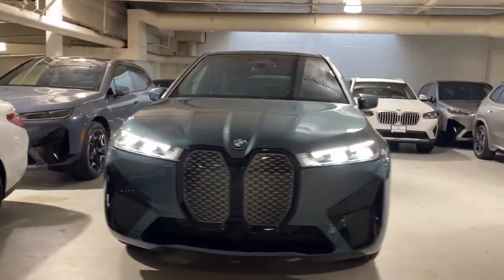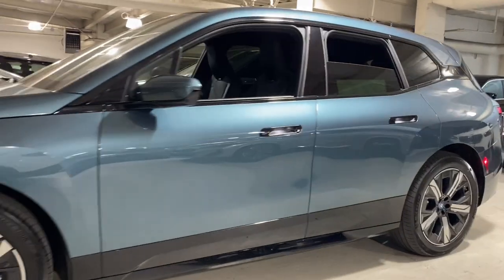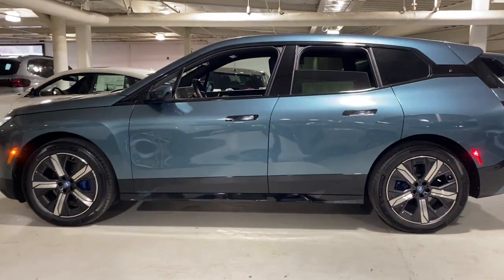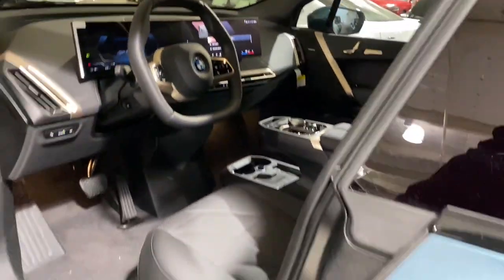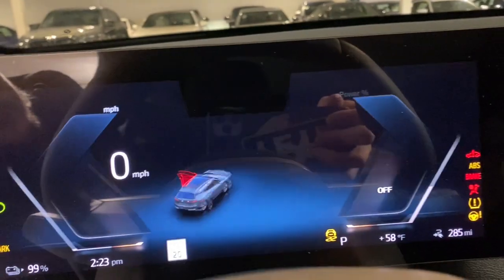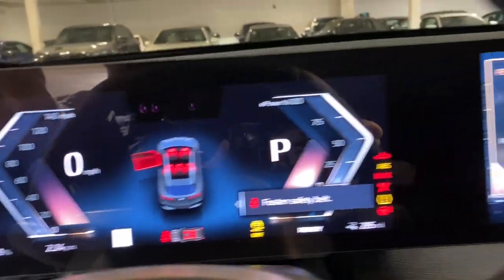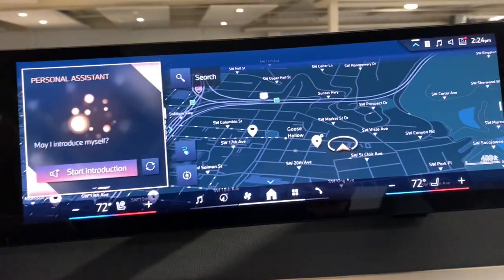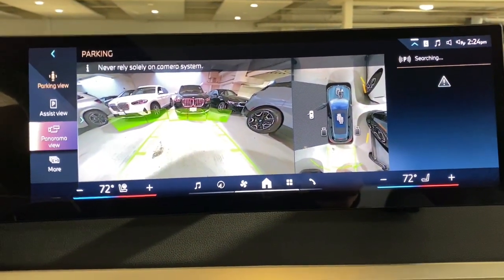2024 BMW iX Portland, Beaverton, Lake Oswego, Vancouver, Hillsboro RCR29673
Blue Ridge Mountain Metallic New 2024 BMW iX xDrive50 available in 2001 SW Jefferson Street, Portland, Oregon at BMW Portland. Servicing the Portland, Beaverton, Lake Oswego, Vancouver, Hillsboro, OR area.

#{MAKE}
#{MODEL}
2024 BMW iX xDrive50 - Stock#: RCR29673

BMW Portland
2001 SW Jefferson St

Navigation Moonroof Heated Seats Smart Device Integration Blind Spot Monitor Dual Zone A/C iPod/MP3 Input Satellite Radio Power Liftgate Panoramic Roof All Wheel Drive SPORT PACKAGE PREMIUM PACKAGE DRIVING ASSISTANCE PROFESSIONAL PACKA... Keyless Start. Blue Ridge Mountain Metallic exterior and Black Perforated SensaTec interior. br /br /KEY FEATURES INCLUDEbr /Navigation Panoramic Roof Power Liftgate Heated Driver Seat Satellite Radio iPod/MP3 Input Keyless Start Dual Zone A/C Blind Spot Monitor Smart Device Integration Apple CarPlay Heated Seats. Rear Spoiler MP3 Player Sunroof All Wheel Drive Rear Air. br /br /OPTION PACKAGESbr /PREMIUM PACKAGE drive recorder and interior/exterior anti-theft recorder functionality Live Cockpit Pro HUD and video AR Surround View w/3D View harman/kardon Surround Sound System Personal eSIM 5G Interior Camera Multi-Functional Seats front seat massage and memory functionality Iconic Sounds Electric Parking Assistant Plus SPORT PACKAGE Sport Package (330) Wheels: 21  x 9  Aero Bi-Color (Style 1012) Tires: 255/50R21 All-Season Non Run-Flat Specific Additional Contents in Sport Package DRIVING ASSISTANCE PROFESSIONAL PACKAGE the content of 5AS/5DN Active Cruise Control w/Stop & Go Traffic Jam Assistant Active Lane Keeping Assistant side collision avoidance Parking Assistant Professional Active Driving Assistant Pro Highway Assistant Adds hands-off driving up to 85 MPH on limited access highways The driver remains responsible for the vehicle and must keep their view on the road. BMW xDrive50 with Blue Ridge Mountain Metallic exterior and Black Perforated SensaTec interior features a Electric Motor. br /br /WHO WE AREbr /BMW Portland is focused on providing customers with an honest and simpler buying and service experience. We believe in giving customers straightforward information so that they can make confident decisions. br /br /All vehicles are equipped with StarGard priced at $599. br / br /Plus license and title and $250 title and registration processing fee. Price does not include a charge for 0.40% Oregon Corporate Activity Tax. A 0.5% state sales tax will be added to new vehiclebr /
ZDY,ZPP,ZSP